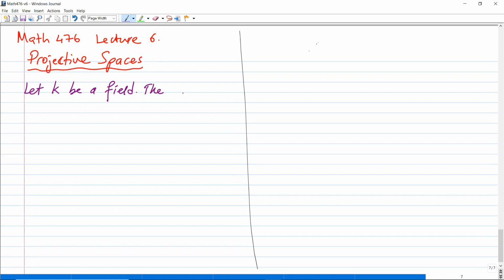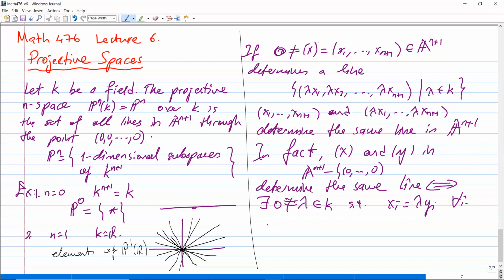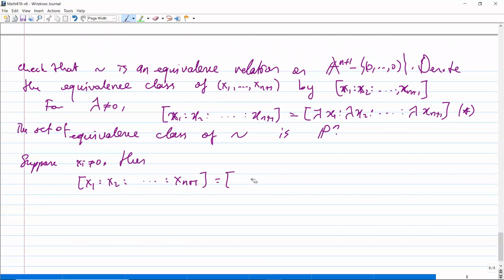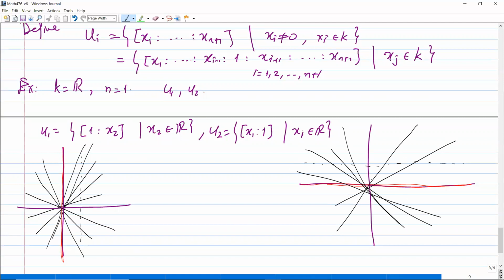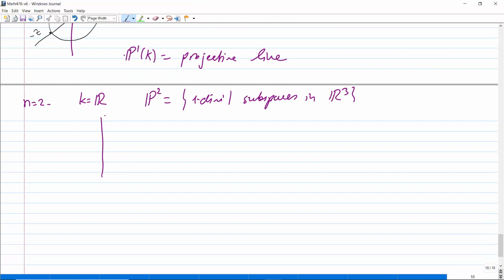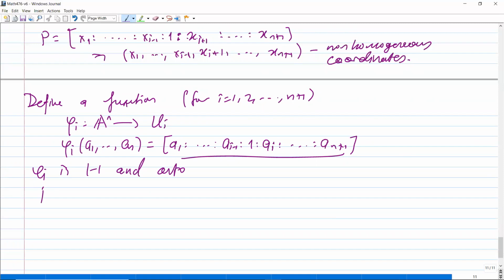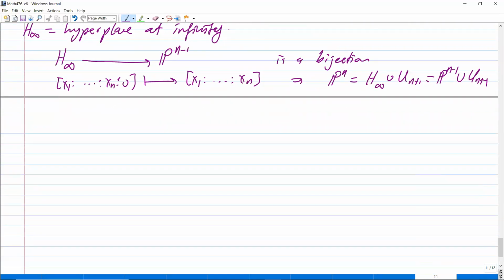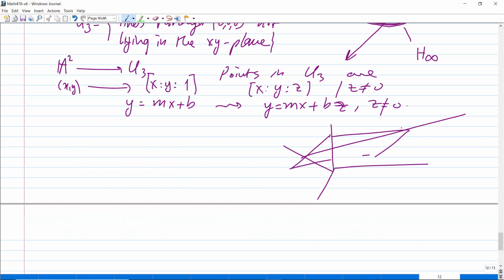math476-v6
Projective Spaces